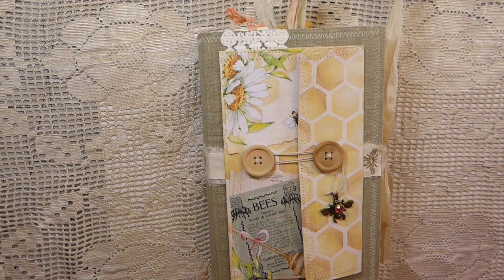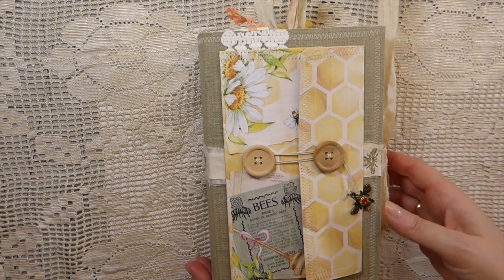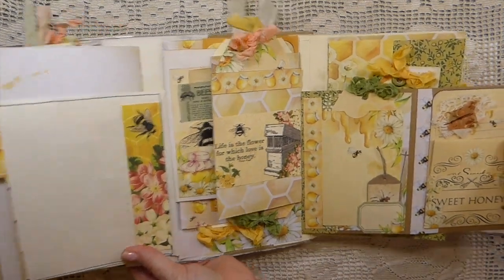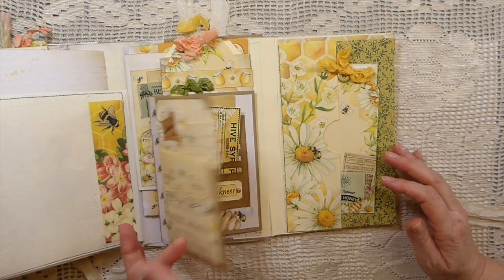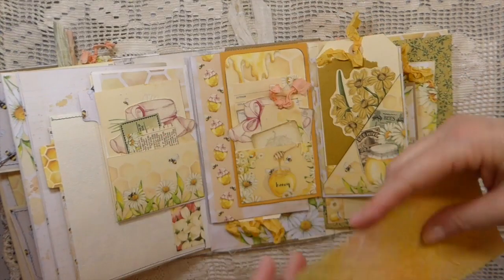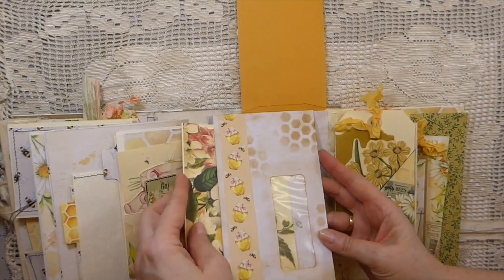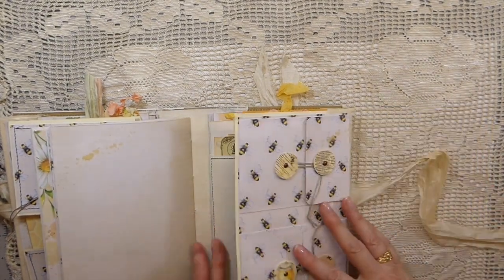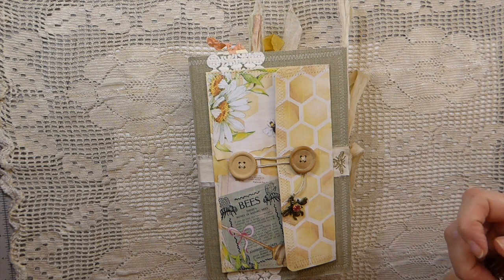Sweet as Honey Journal/Lapbook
Thank you crafty Friends for joining me today! I have another Junk Journal to share with you. I have been busy tea dying papers, gathering vintage laces, and scouring for vintage ephemera to add to this journal. I love the process of planning to seeing each Junk Journal come to life in my studio!! It gives me the greatest pleasure to share each creation with you here.

Sincerely,
Gina @ TheFireFlyStudio67 :)!!

Crafty Hugs,
Gina @ TheFireFlyStudio67